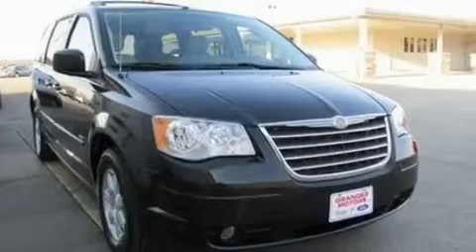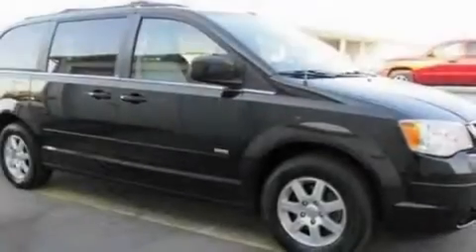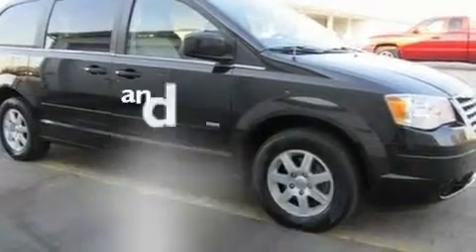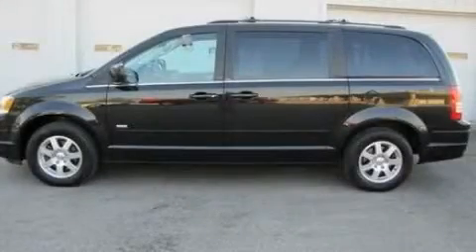2006 CHRYSLER PACIFICA Granger IA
We are proud to present this 2006 CHRYSLER PACIFICA.

 We've been honored to serve the Granger IA area, we promise that your experience at our dealership will exceed your expectations!

 Year: 2006
 Make: CHRYSLER
 Model: PACIFICA
 Engine: 3.5L V6
 Trans.: AUTO 4SPD
 Exterior: MIDNIGHT BLUE
 Miles: 51,957
 Interior: DARK SLATE GRAY

 Granger Motors Inc.